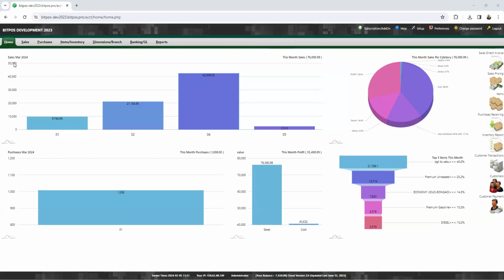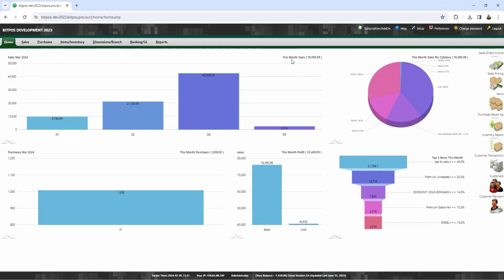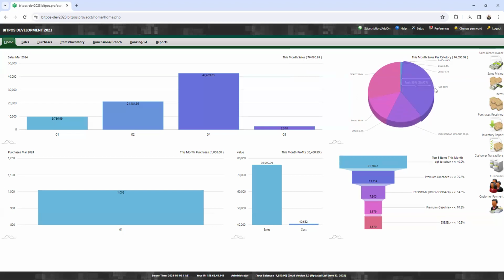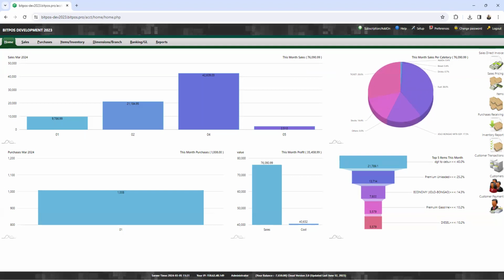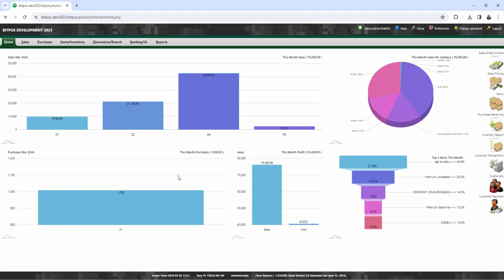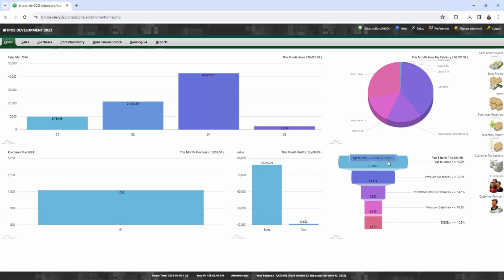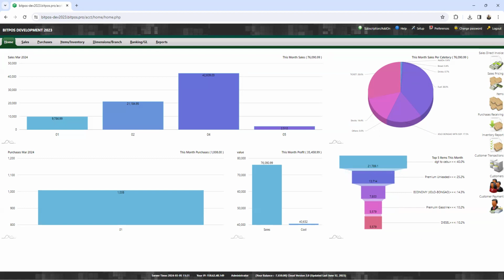Home in Back Office Features